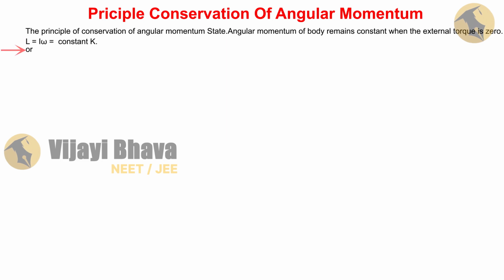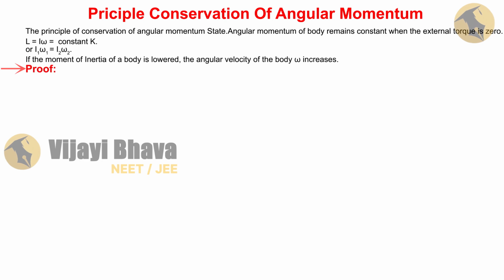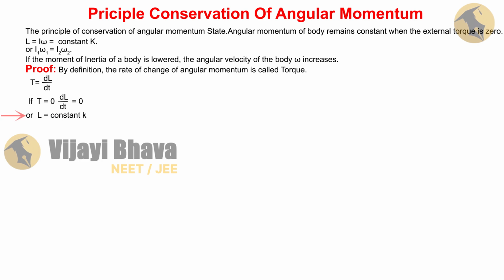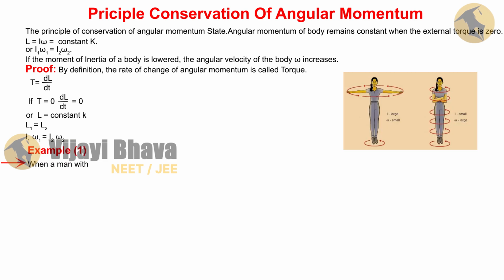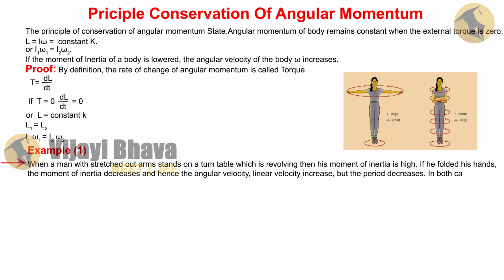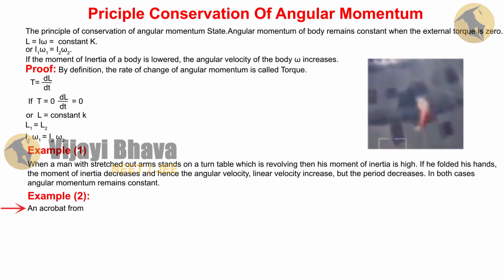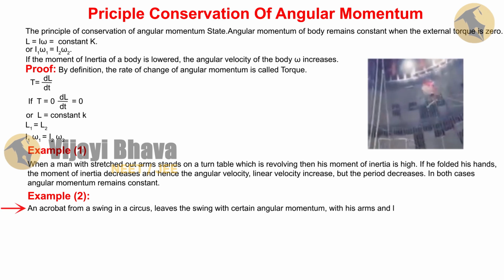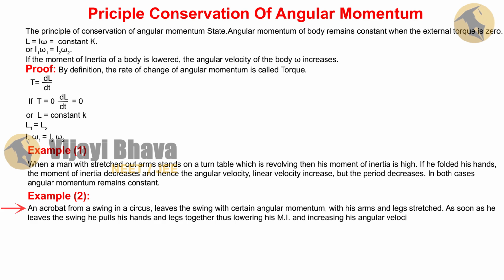CONSERVATION OF ANGULAR MOMENTUM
principle of conservation of angular momentum with examples.
Statement: Angular momentum of body remains constant when the external torque is zero.